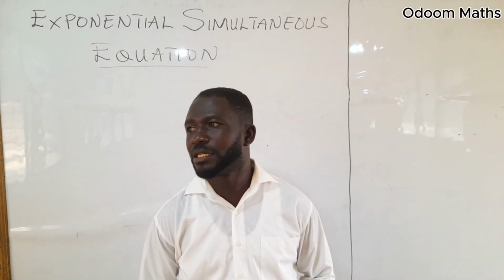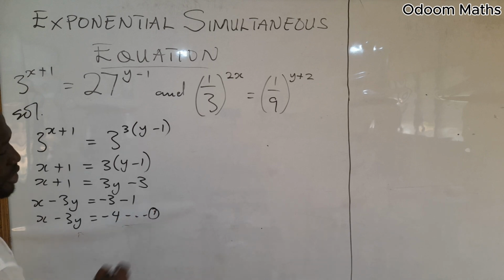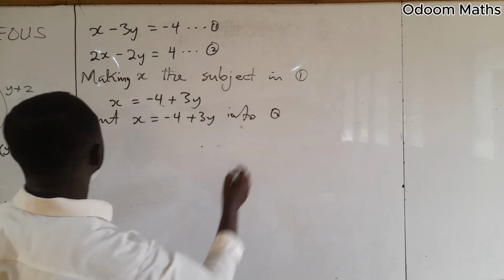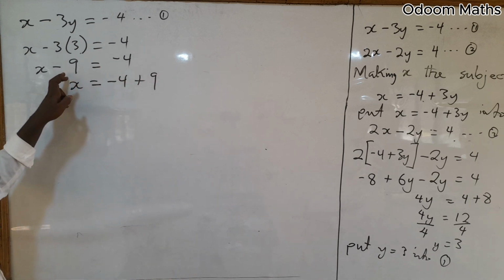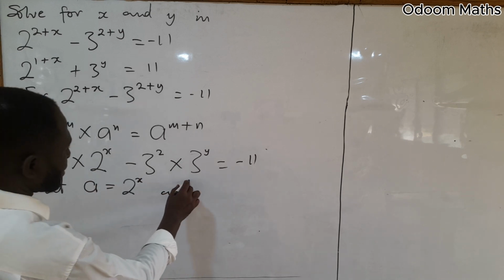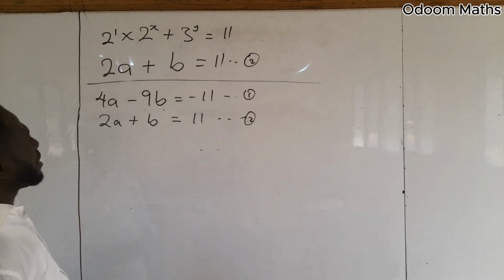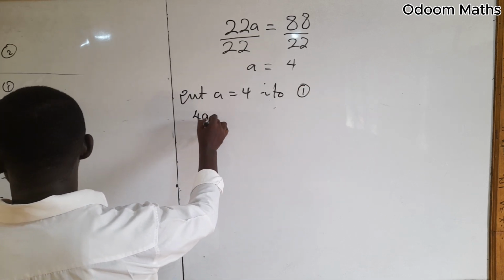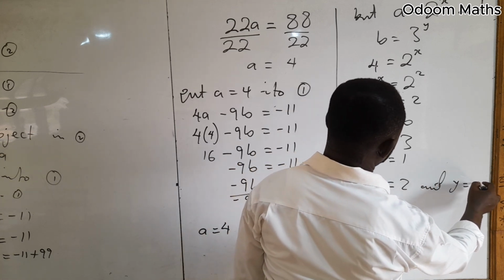Exponential Simultaneous Equation